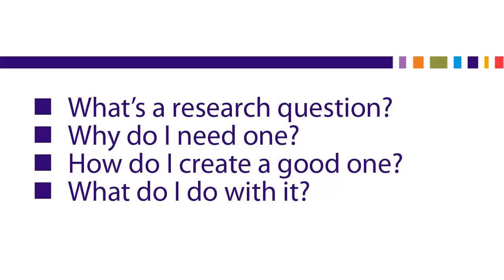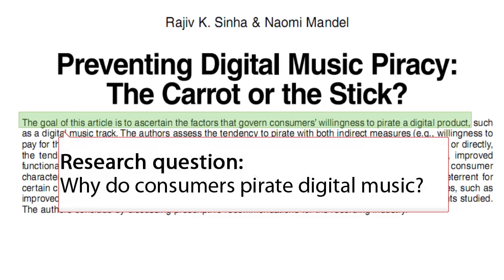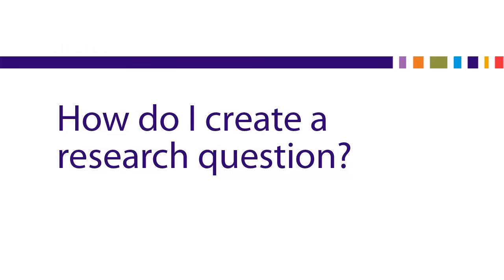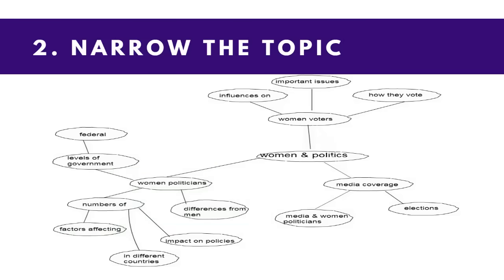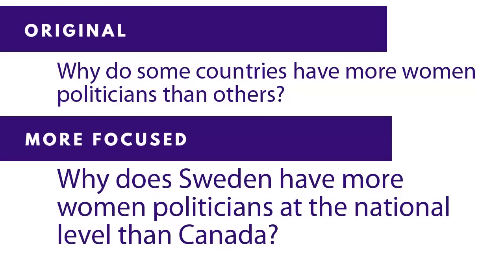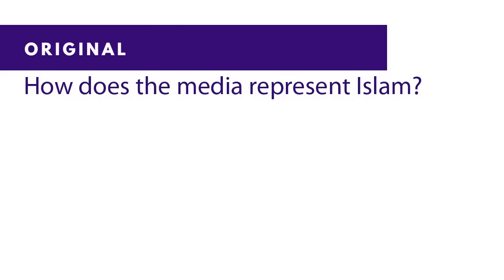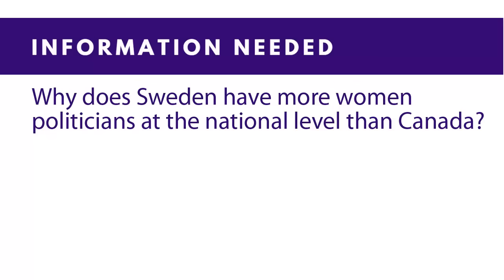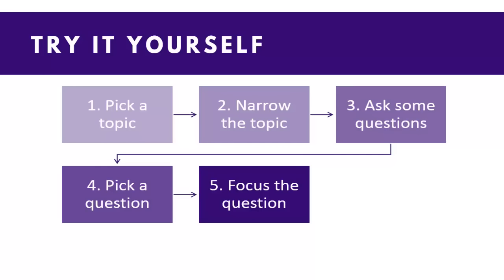Developing a Research Question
How to develop and narrow a topic by creating a good research question.  Alternate accessible formats and research question worksheet are located